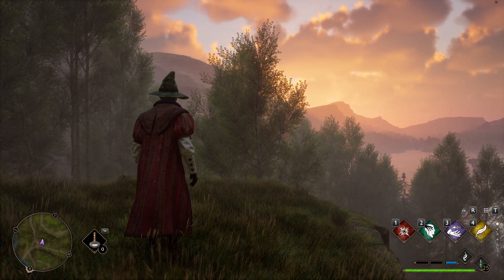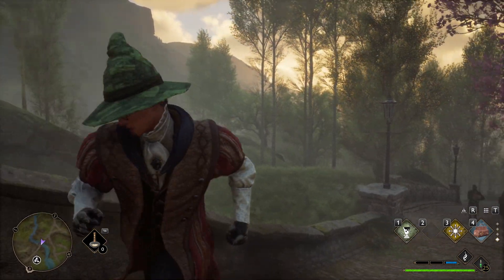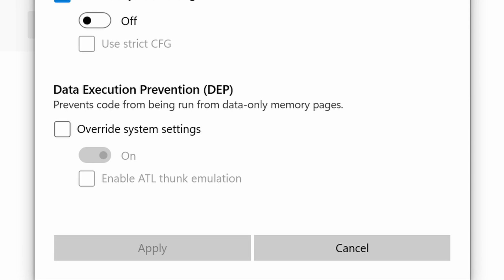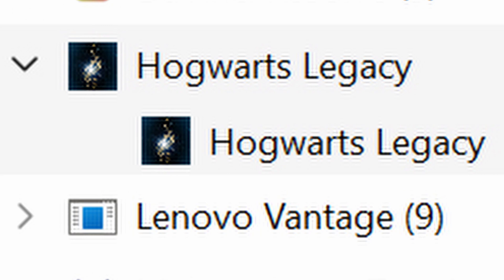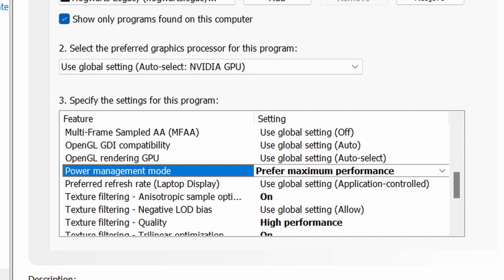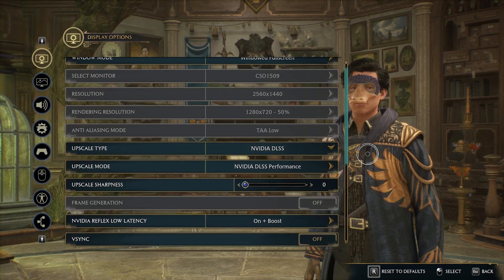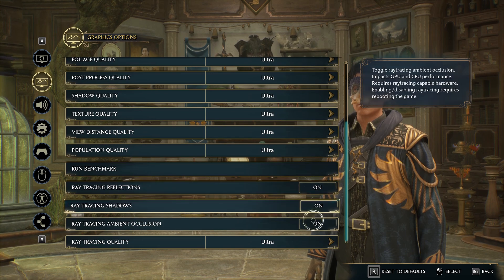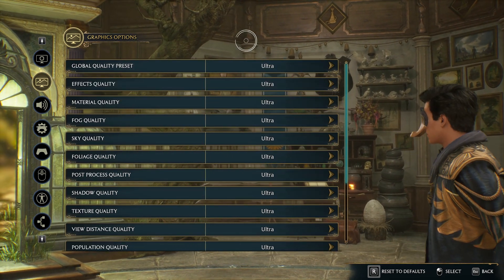How to Fix Stutter/Lag Performance Issue in Hogwarts Legacy (PC)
Suggested solutions to fix shutter and lag issues, choppiness, lag spikes and delays and how to improve performance in the Hogwarts Legacy game on Windows PC (Steam). How to improve frame rates and prevent frame drops when playing on Windows 10/11. These fixes solve my problems with Hogwarts Legacy running on low frame rates (low than 30), now it runs above 30fps with Ultra graphics settings and Ray-tracing with NVIDIA DLSS. What are the best recommended optimized settings to get the best performance graphics quality ratio? You can also check Reddit as some players posting their own solutions to fix the lag/shutter issues.